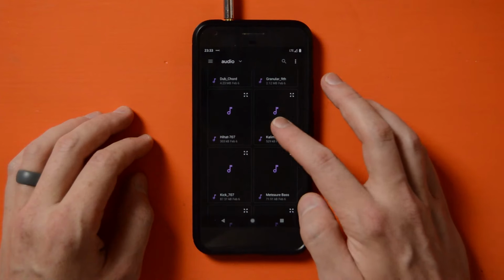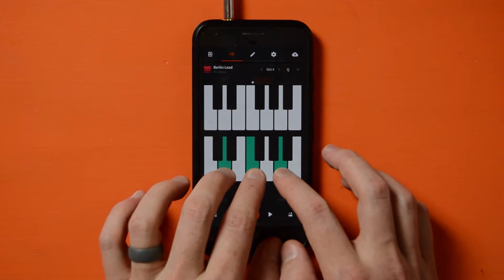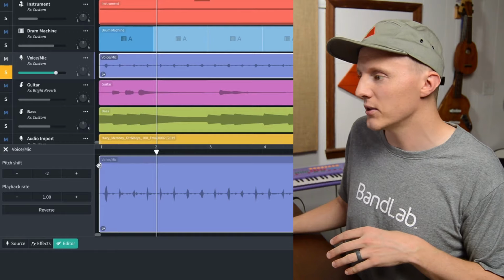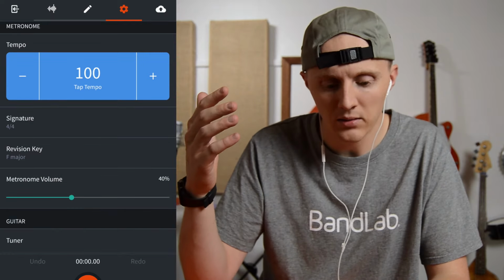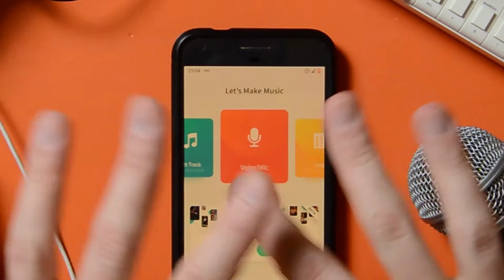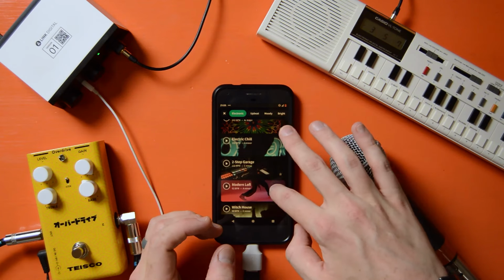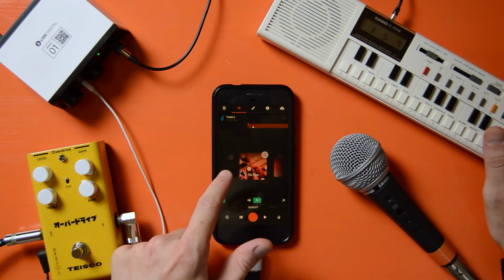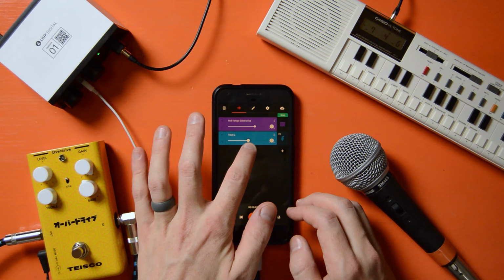MAKE MUSIC on your PHONE! (BandLab app tutorial)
Making music on your phone (Android or iPhone) is easy and free with BandLab. In this video, I show you the different tracks available on the BandLab mobile app (loops, recording guitar, recording vocals, MIDI instruments, etc.) and then make a beat from scratch. Now go MAKE MORE MUSIC!

00:00 Intro
00:42 Types of Tracks
02:21 Settings
03:58 Making a beat from scratch

My Music Studio Gear:
⇢Audio Interface
⇢Speaker Stands
⇢Recording Headphones
⇢Mixing Headphones
⇢Pad Controller
⇢MIDI Controller
⇢DJ Controller
⇢Dynamic Microphone
⇢Analog Synth
⇢Portable Recorder
⇢Vlog Camera
⇢Action Camera
⇢Softbox Light
⇢Panel Lights
⇢Main Video Mic
⇢Vlog Video Mic